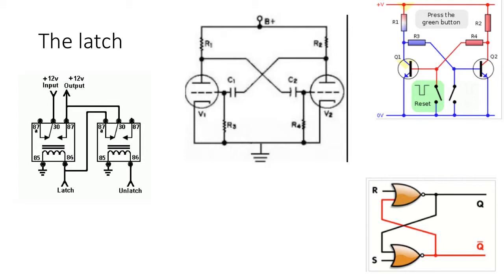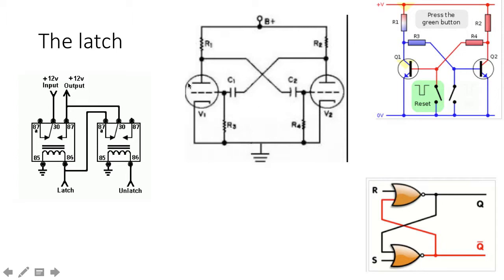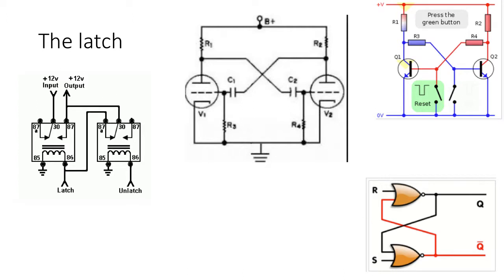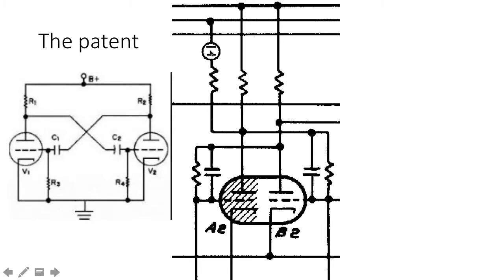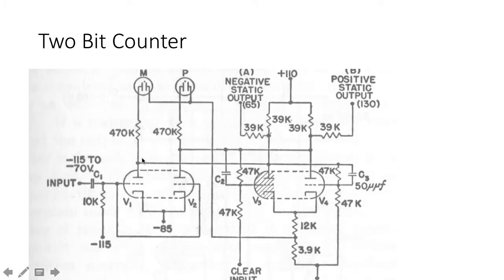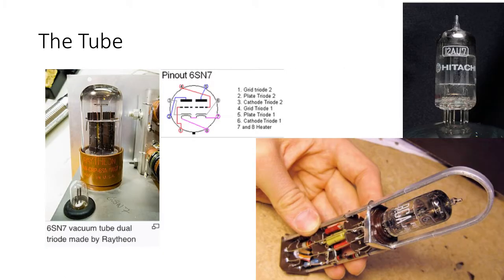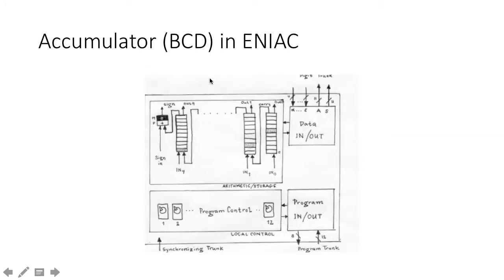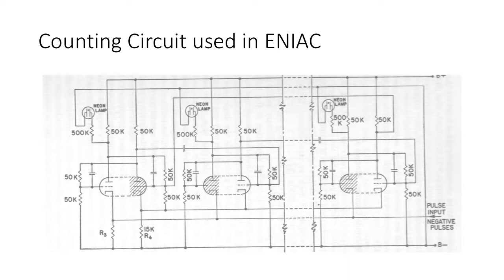ENIAC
A visit to the American History Museum at the Smithsonian